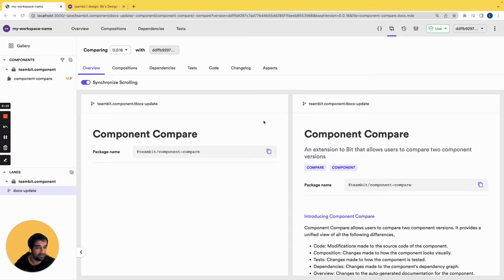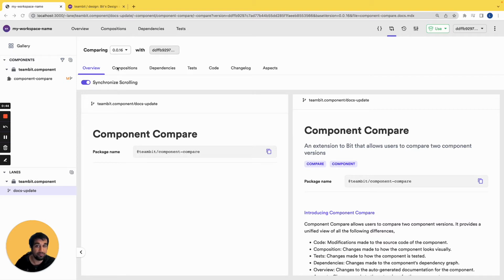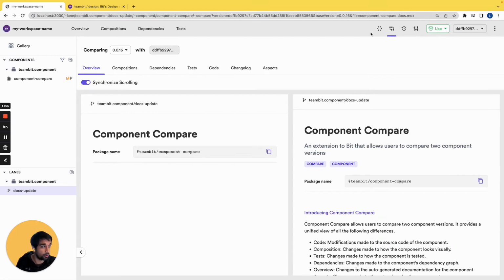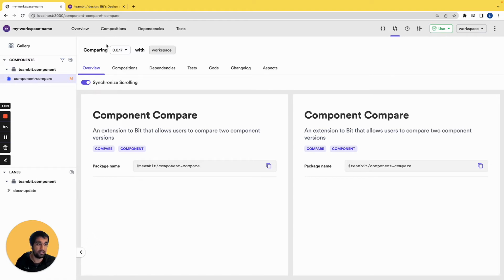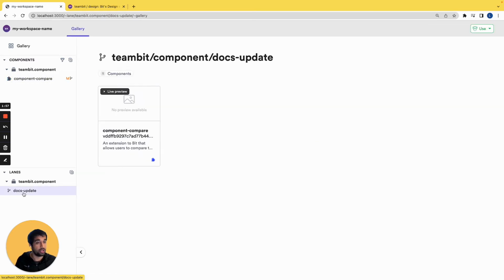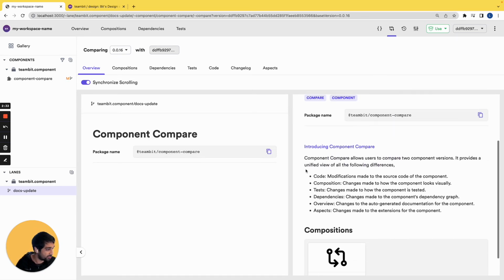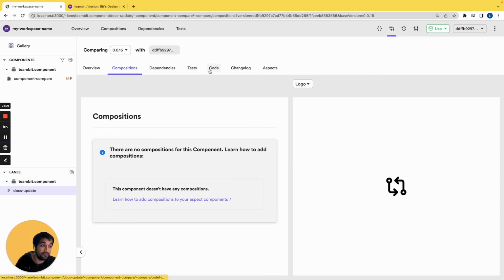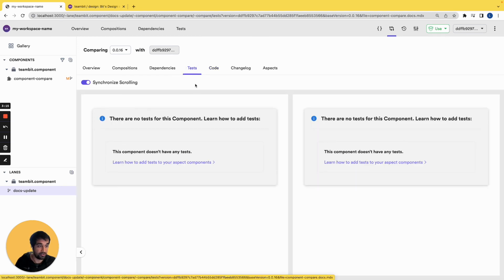Introducing ״Component Compare״: Easily review component changes and contributions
Learn how to use component-compare to easily review new component versions or accept contributions to components.

When there’s a new version to a component, or suggested changes pending review, component-compare makes it easy to learn exactly what’s changed.

You can use it to compare more than just code; Quickly review changes to tests, dependencies, configurations, and even visual changes (in case of UI components).

Component-compare is now available in every Bit workspace, on bit.cloud as well as in your local workspace’s UI. Use it for any type of components, frontend or backend alike.